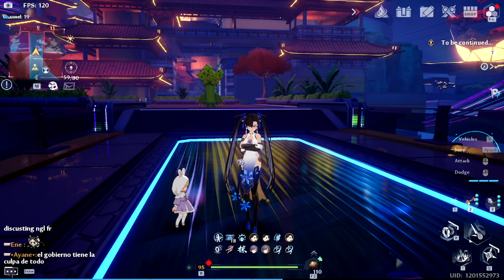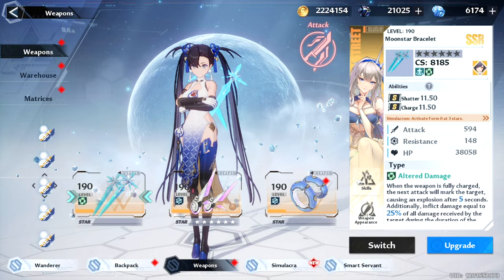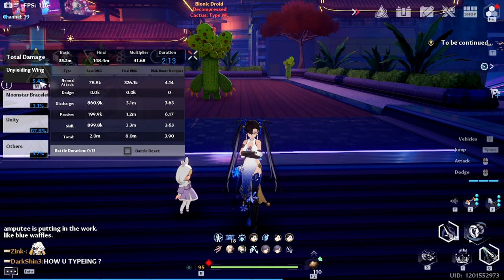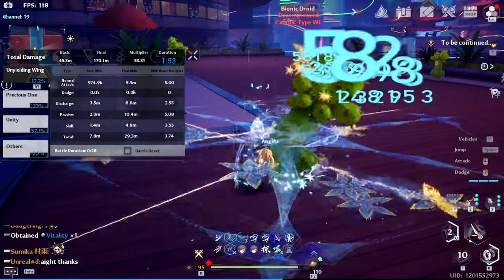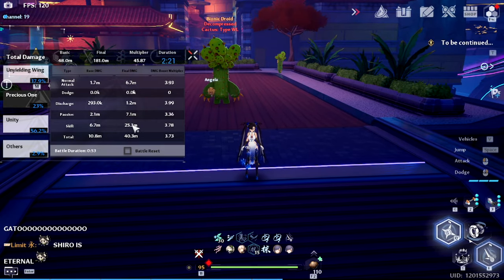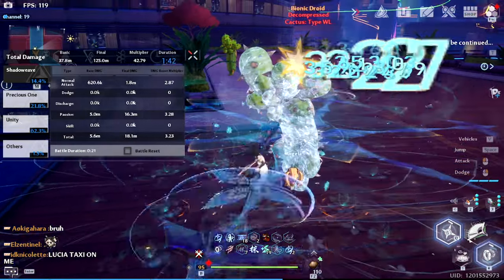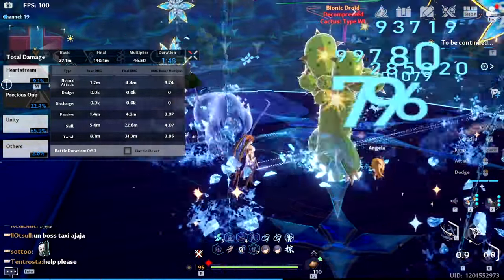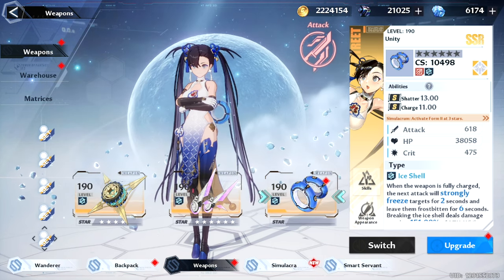Comparing A0 YU LAN with Saki, Fiona, Lin, Alyss and Icarus F2P Dolphin - Tower of Fantasy